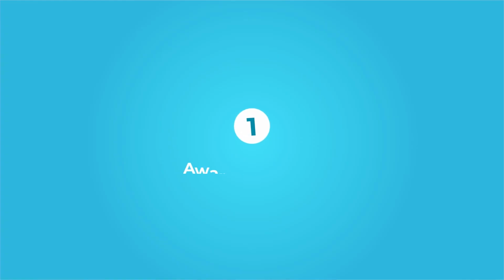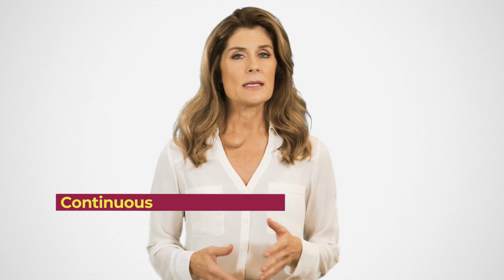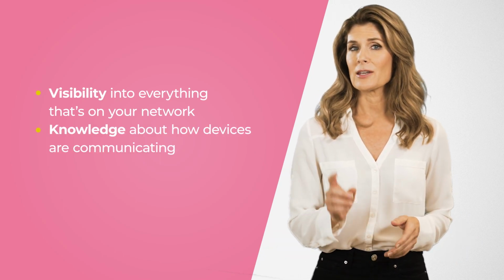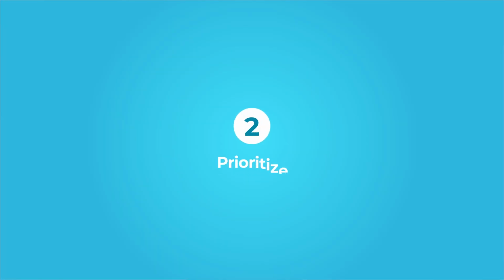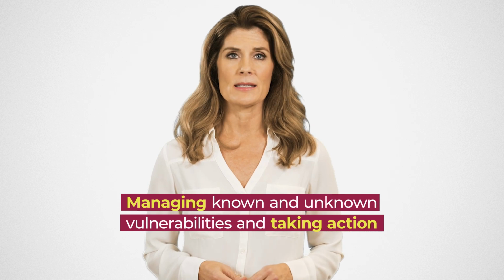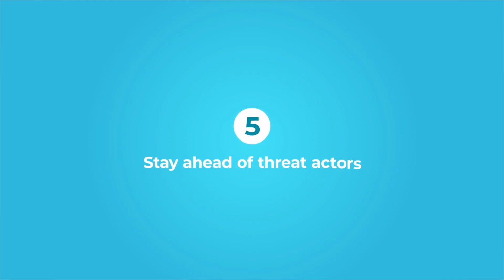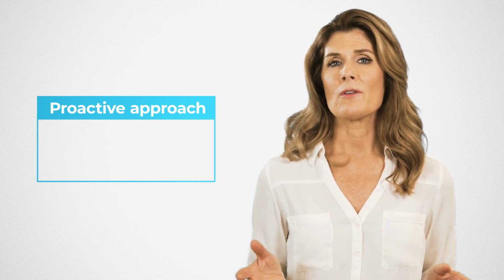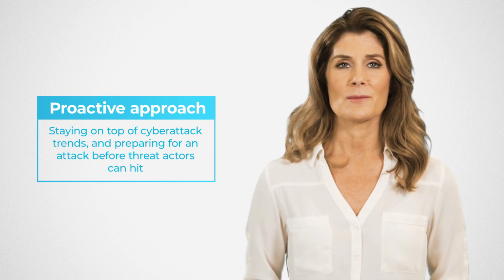Threat Detection (Top 5 Tips)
Threat Detection is of course a high priority in keeping your network secure. It’s all about being proactive, seeking vulnerabilities, understanding attacker motivations and having a comprehensive plan in place to patch and fix issues before they even arise.

But, what else can you do? In this video, we’ll take a look at our top 5 tips to make that Threat Detection plan even more proactive and successful.

1 – Visibility. Threat detection starts with visibility into everything that’s on your network. A clear inventory and understanding of communications is vital

2 – Prioritize. This is about managing known and unknown vulnerabilities and taking action on those that would have the biggest impact on the organization.

4 – A Global Mindset. Everyone uses similar devices, so if a vulnerability has been found somewhere else, it could be easily replicated anywhere in the world.

5 – Stay Ahead. A proactive approach involves staying on top of cyberattack trends, and preparing for an attack before threat actors can hit.